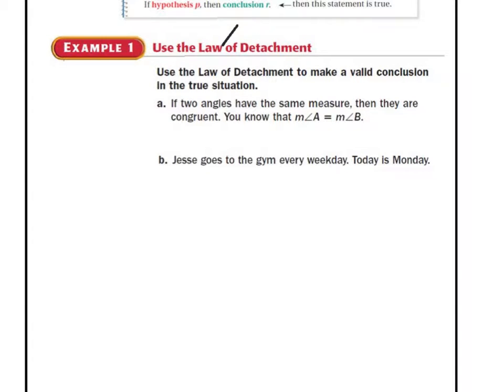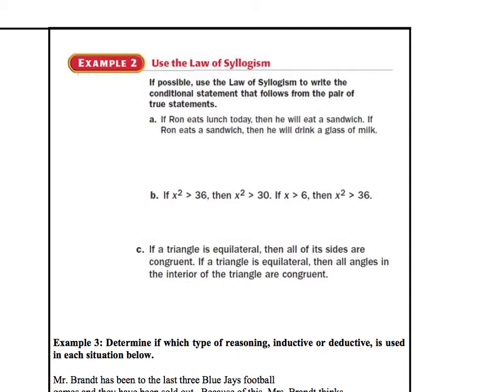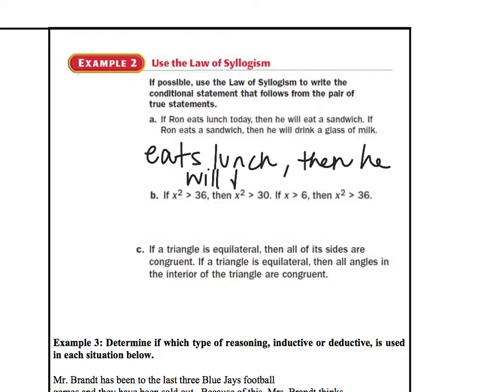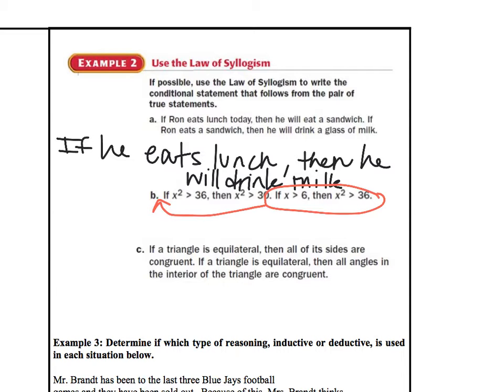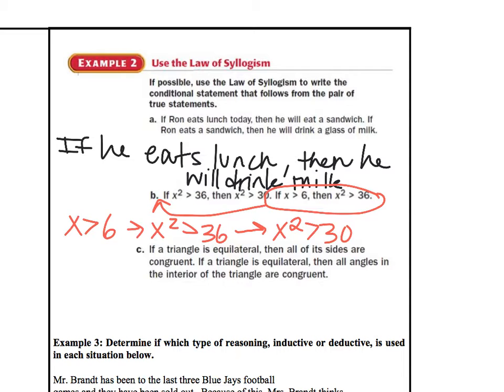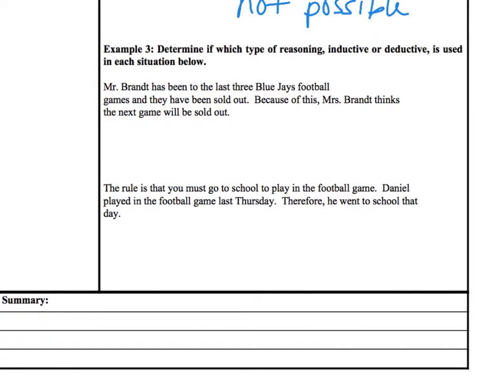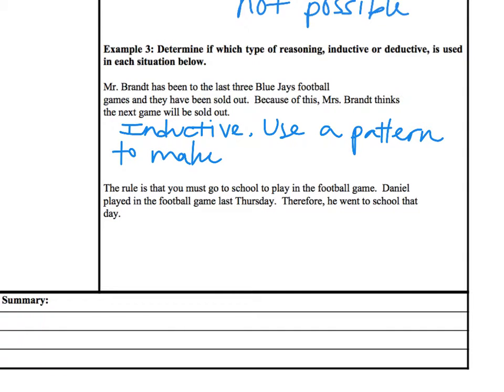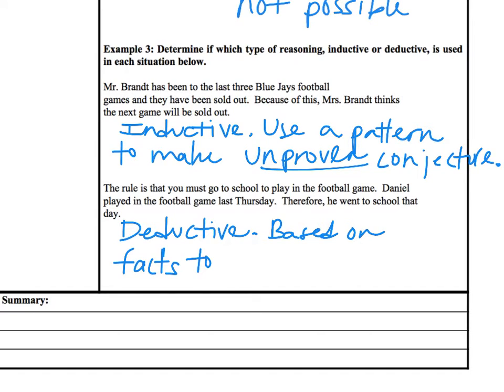Geometry 2.2 Day 2 Deductive Reasoning